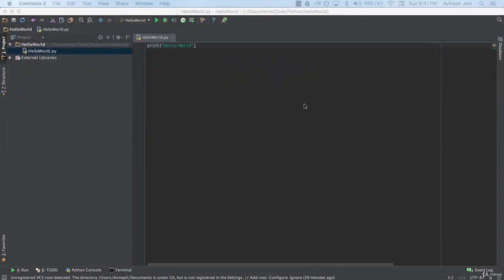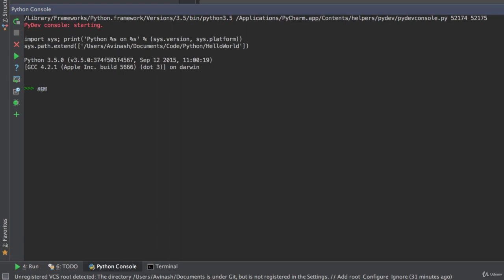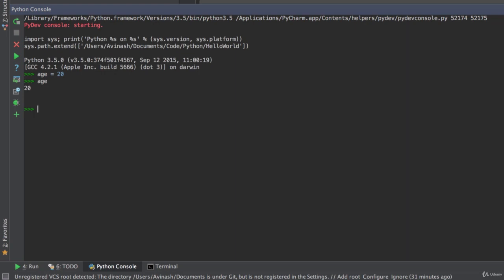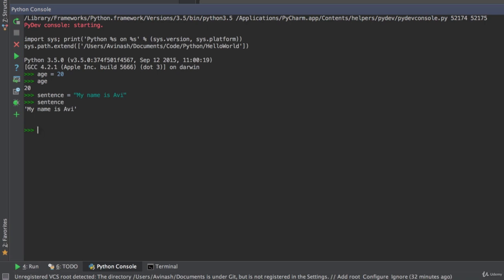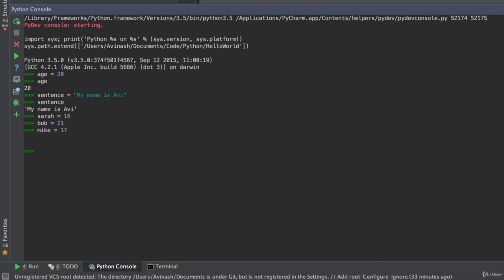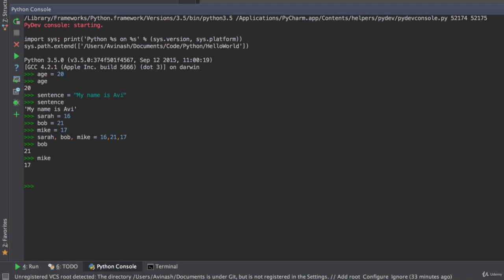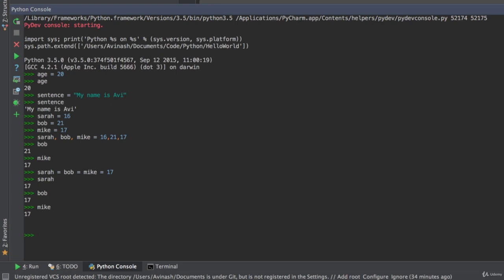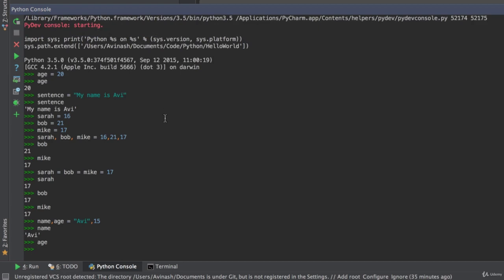#3- Variables and Multiple Assignment - Introduction To Python Programming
What you’ll learn:
1-Program Python
2-Know the basics of Python
3-Write their own scripts and functions
4-Are there any course requirements or prerequisites?
5-No programming experience is required!
6-Access to a Computer or Laptop